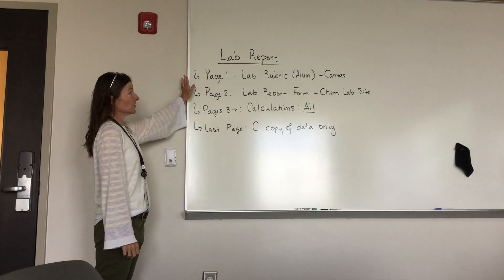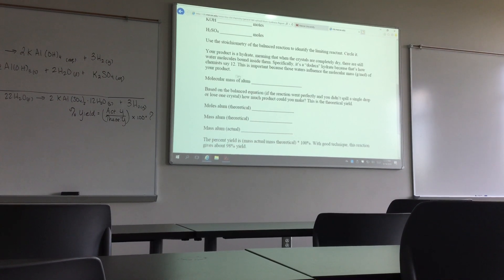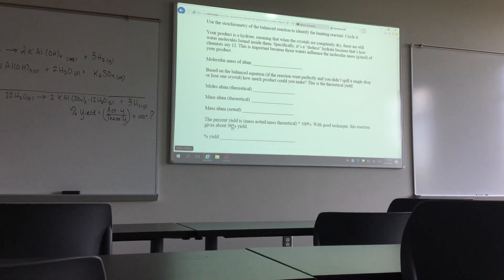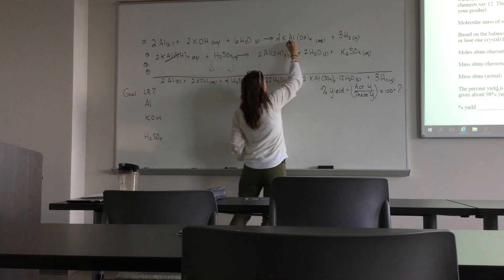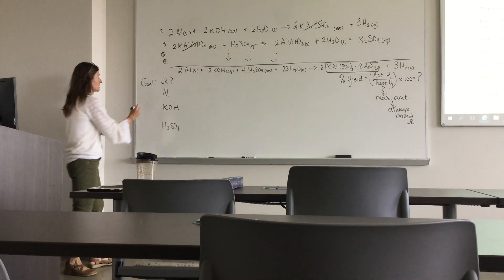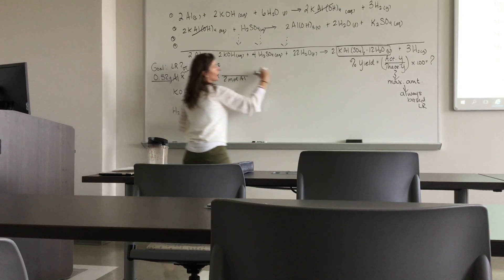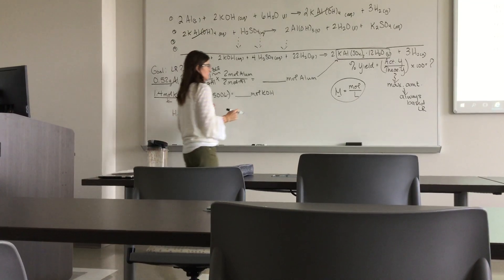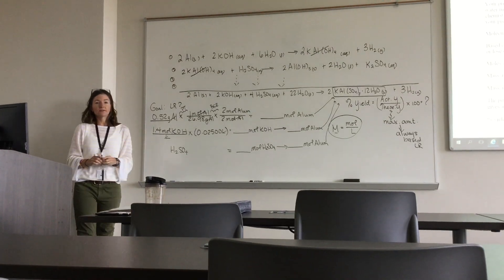Alum Lab Report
Alum Lab Report Instructive Information